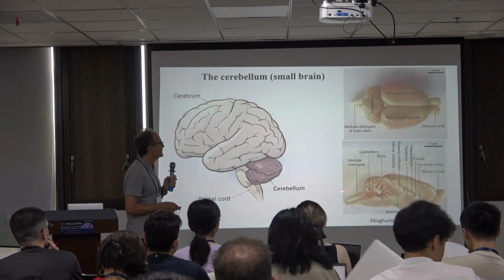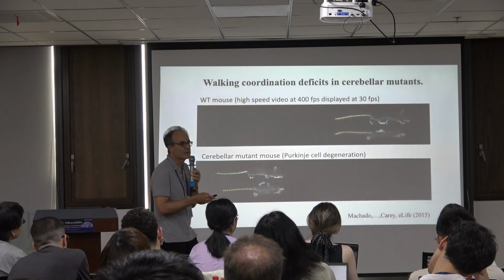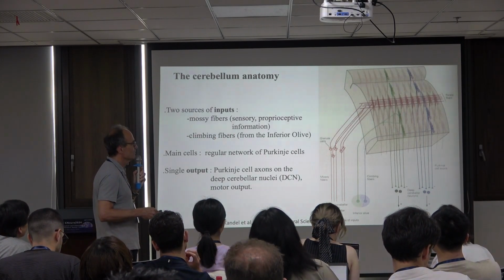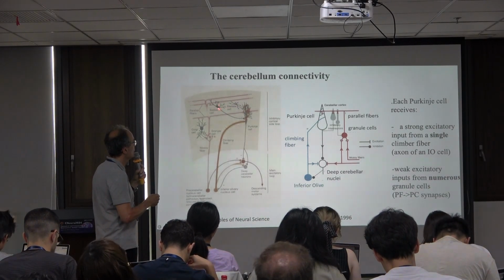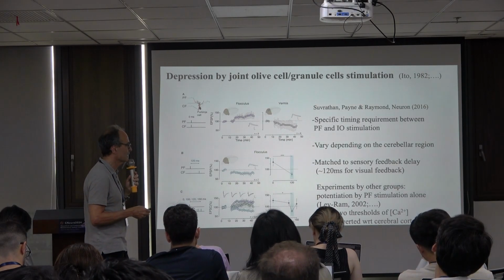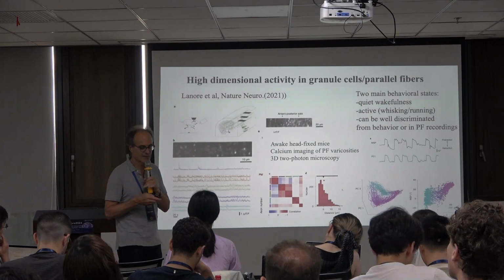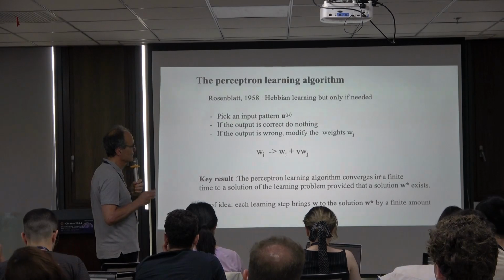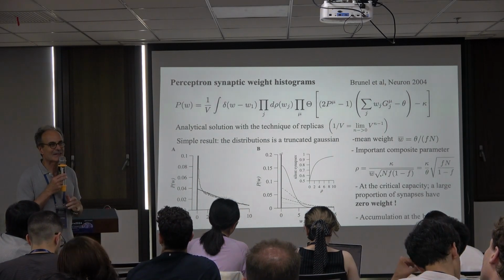DAY 1 - 2024-07-08 - Vincent Hakim - Basic Lecture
The Cerebellum: A Computational Perspective